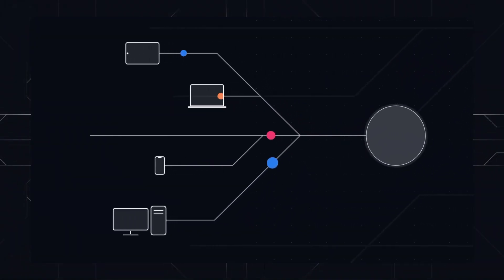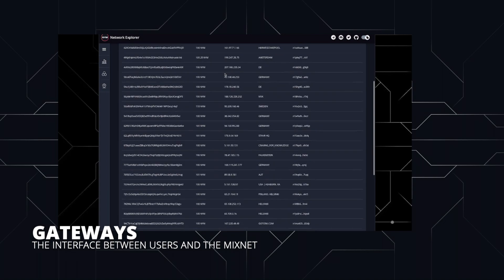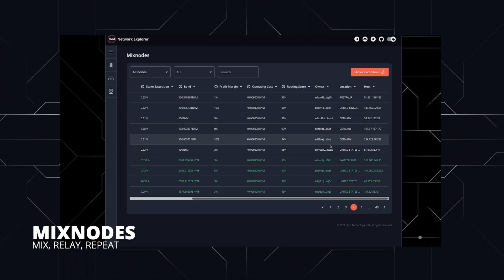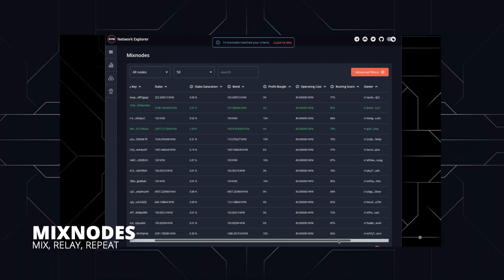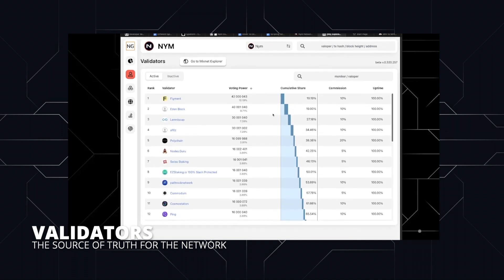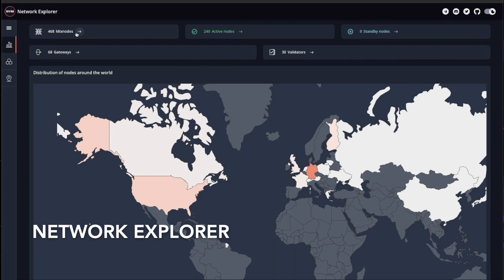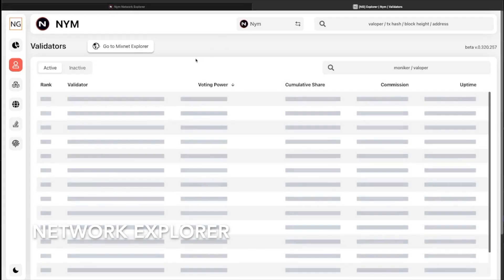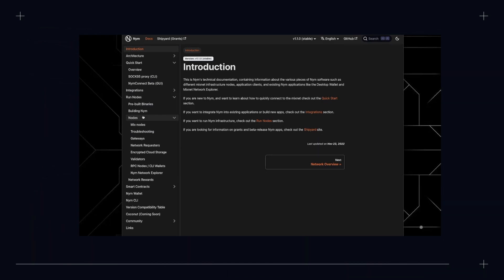Types of Nym nodes - Nym 101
In this short video we explain the different types of nodes which make up the Nym network and the Nyx blockchain.